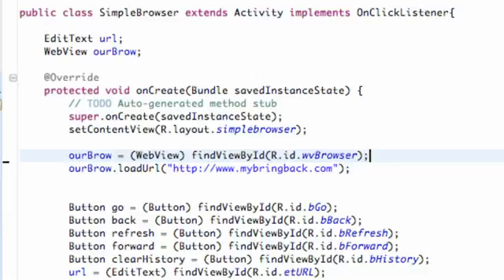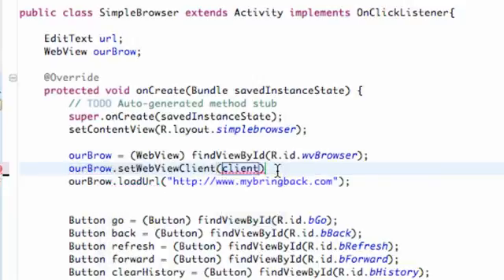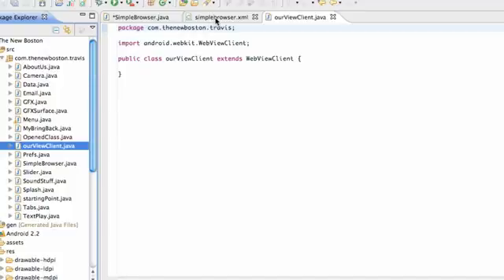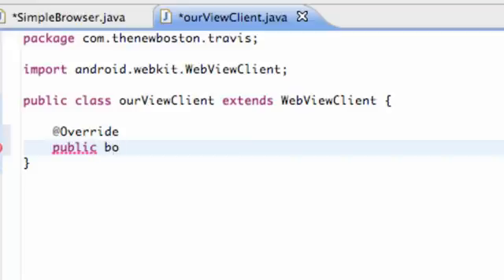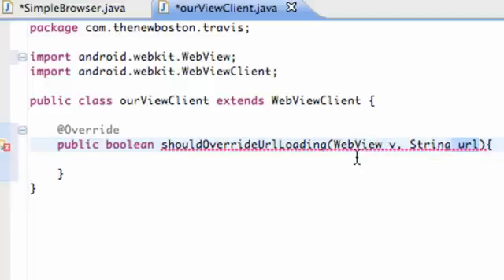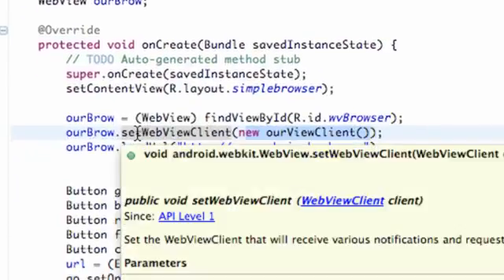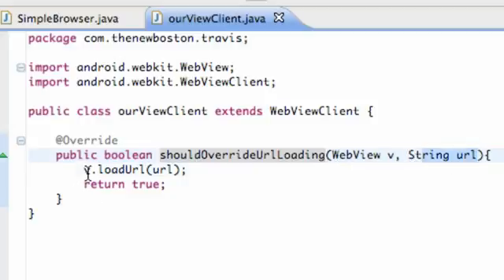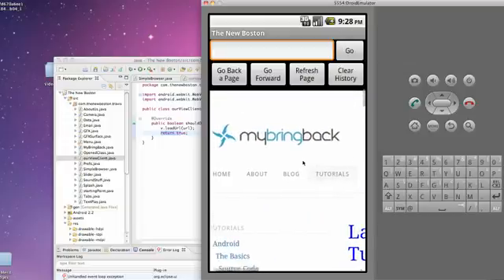Android Application Development Tutorial 91 Set WebView Client for a Brower app YouTube